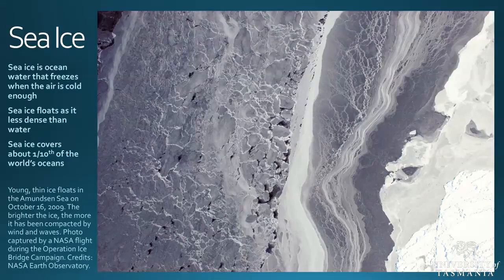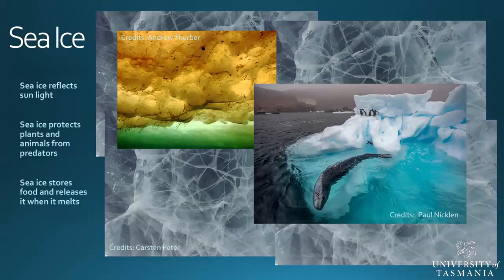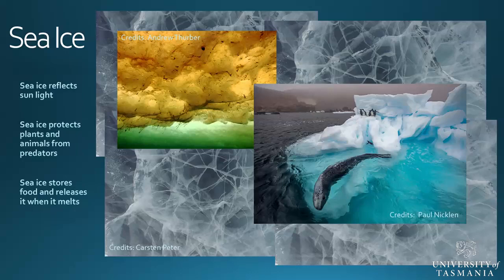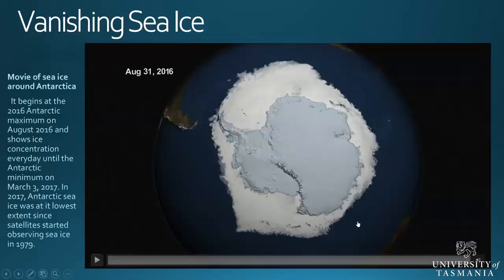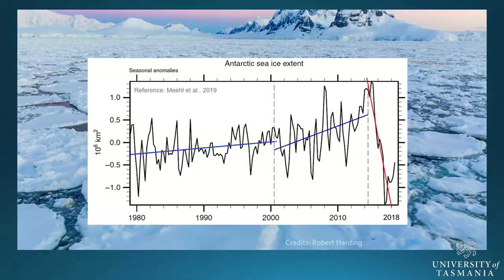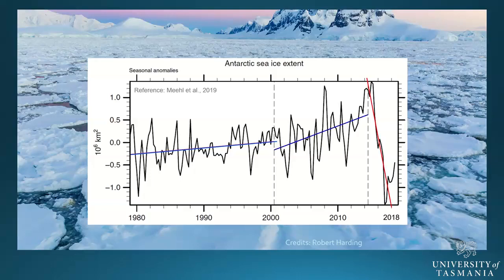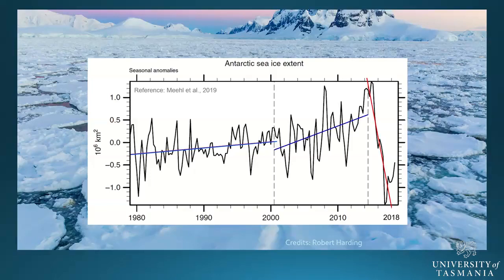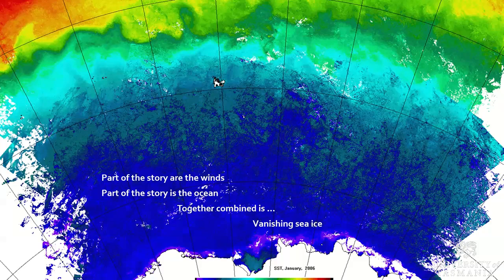Vanishing Sea Ice – Amelie Meyer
Opera Antarctica – First Light Symposium, University of Tasmania

Abstract
In 2016 there was a sudden decline in Antarctic sea ice, which after decades of gentle growth took the research community by surprise. Since monitoring began in the 1980s, the amount of Antarctic sea ice has been relatively stable. The past four years, however, have seen Antarctic sea ice decrease to record lows. Researchers are examining changes in the ocean and atmosphere to explain this decline. The Southern Ocean that surrounds Antarctica is not just a beautiful place with mysterious creatures; it is also a key regulator of the Earth’s climate system and absorbs most of the extra heat resulting from global warming. As a result, the Southern Ocean is rapidly changing. The interactions between the ocean, the ice and the atmosphere are central to the story of ice. Despite knowing that ocean-ice interactions are playing a key role in the current state of sea ice, our understanding is limited by sparse observations. Solving the mystery of the vanishing sea ice is a challenge given its remoteness, harsh conditions, vast scale and dynamic nature of Antarctica, but one that needs addressing.